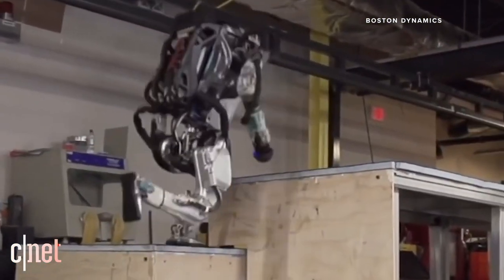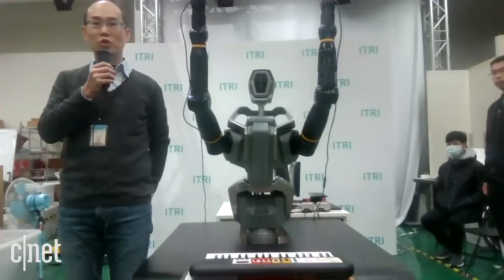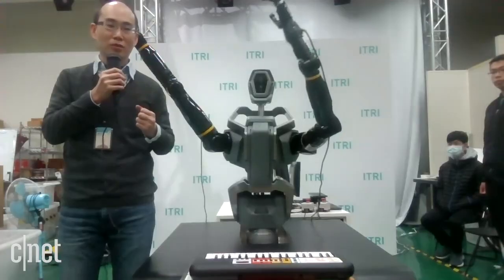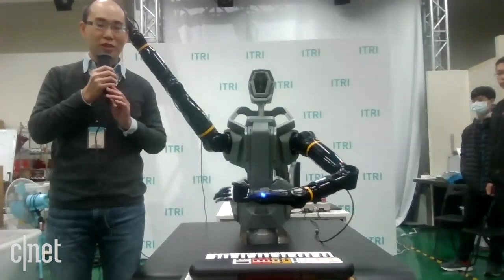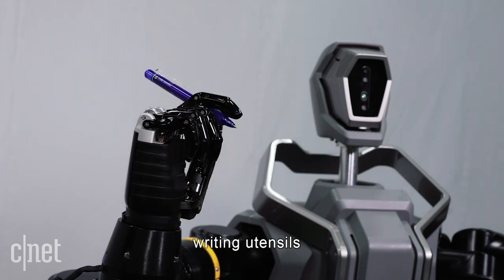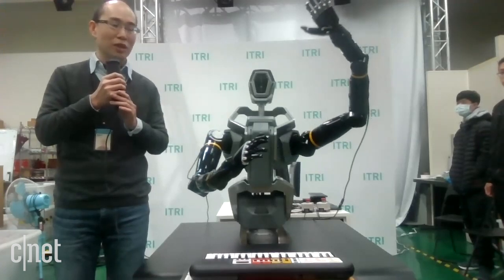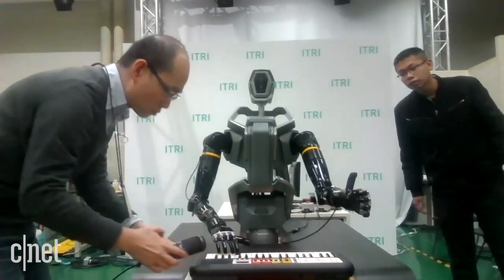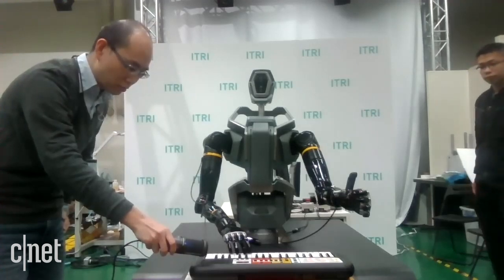Guess who has two arms and can play piano? This robot.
Plenty of robots are designed to lift heavy loads or do industrial tasks, but ITRI's Dual Arm Robot System can replicate the delicate movements of humans.